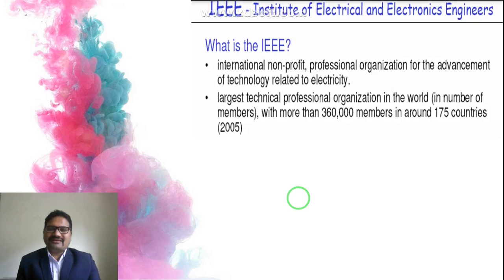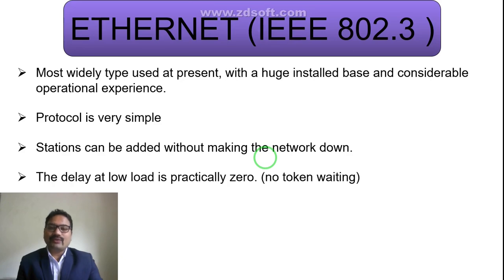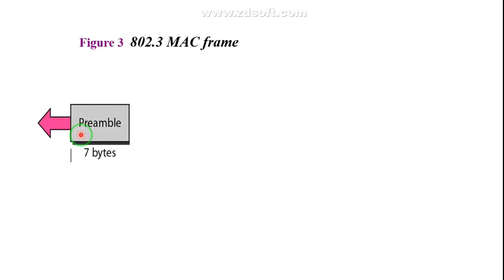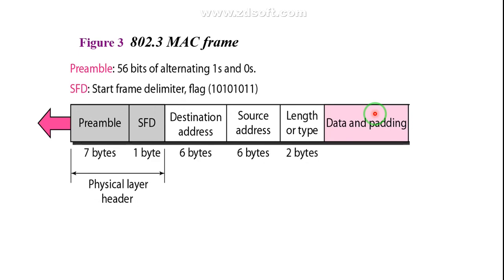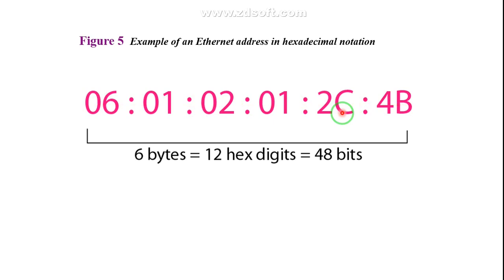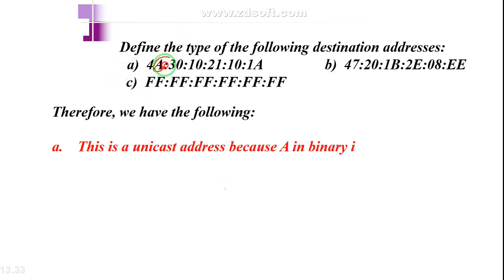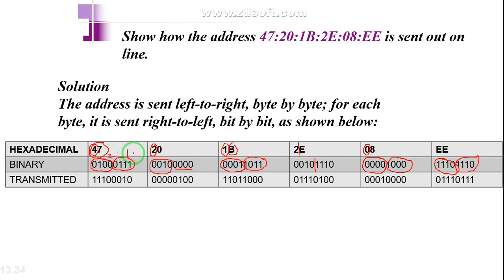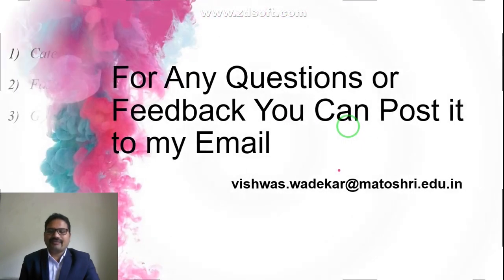20 What is IEEE ? ,IEEE Ethernet project 802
What is IEEE ? , IEEE Ethernet project 802